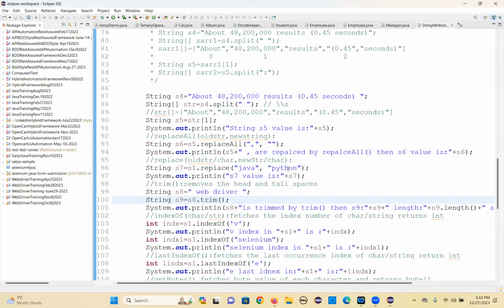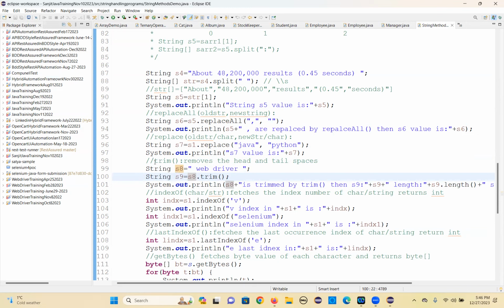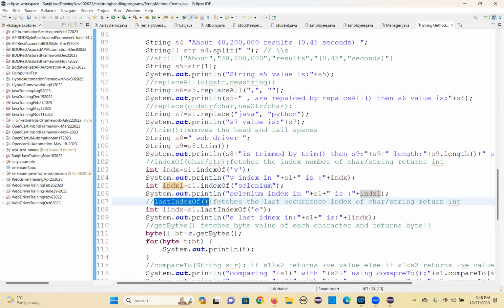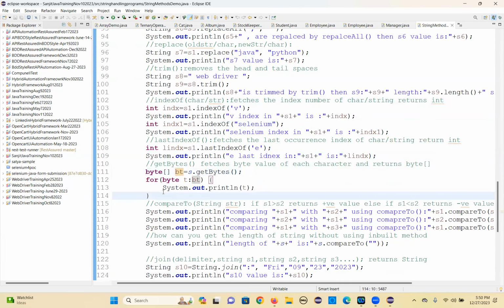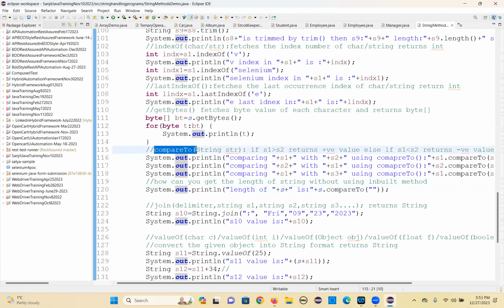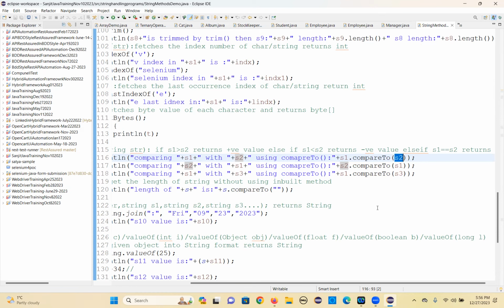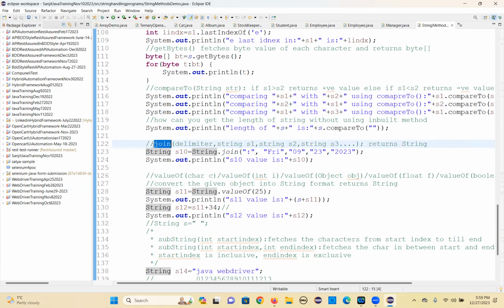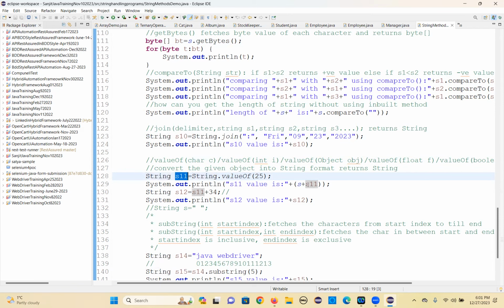CoreJava String Methods Part2 Dec 27 2023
CoreJava String Methods